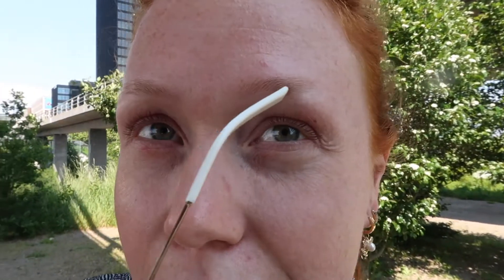Coloring my EYEBROWS - first time at a salon... FAIL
I decided to take a leap of faith and see if it was possible for a professional salon to dye my eyebrows since I have not been able too. I always get a result that is too dark or cold, or should we just say not ginger enough haha. Anyway I took the risk and well... I kind of wish I hadn't. The result is not at all what I talked with the hairdresser about and I almost cry in the outdo. Well with out risk there is no experience and without experience we stay the same... see my full experience here. Xoxo